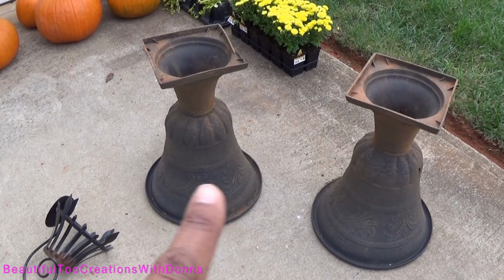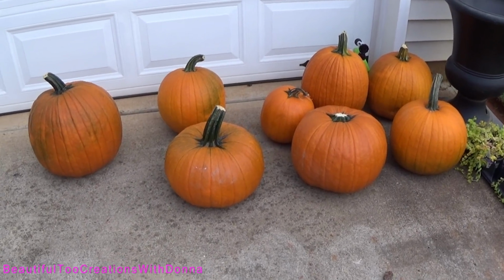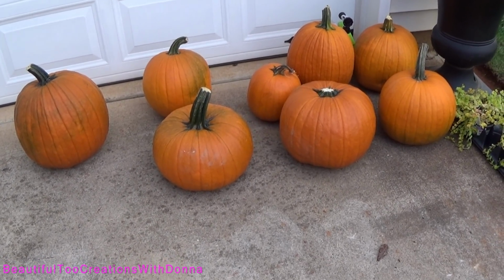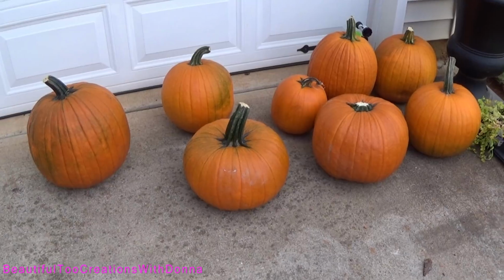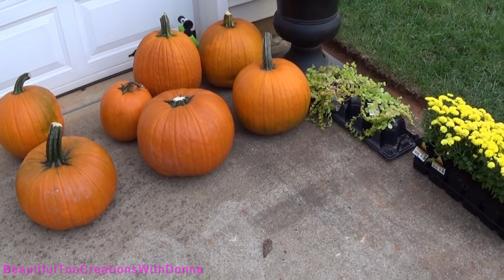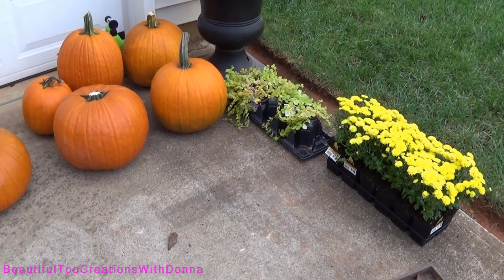Front Porch FALL ReFresh🍁🍂🍁🎃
Today we're cleaning and doing a Fall Refresh on our front porch. Pressure washing our home was NOT in the plans!🙃
Watch & enjoy!